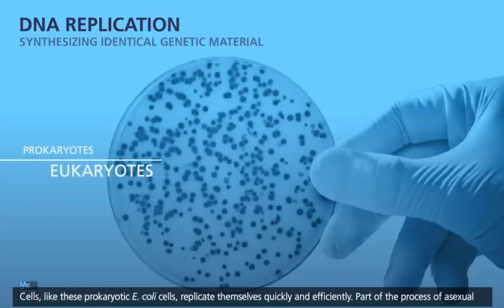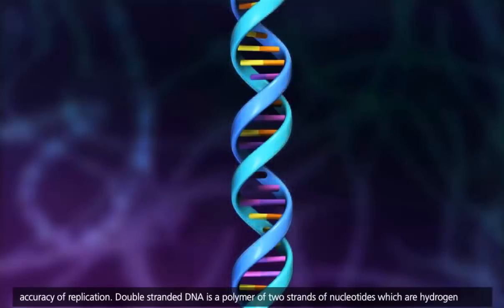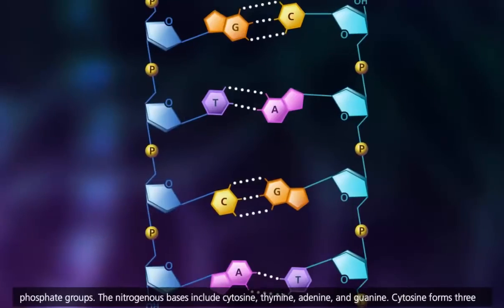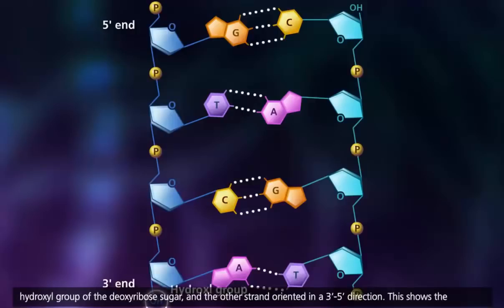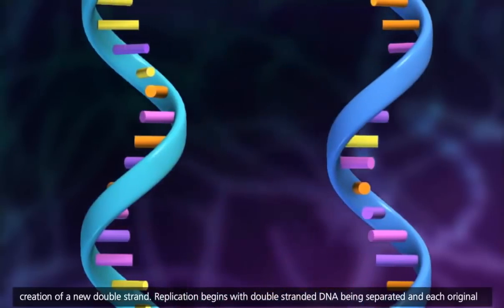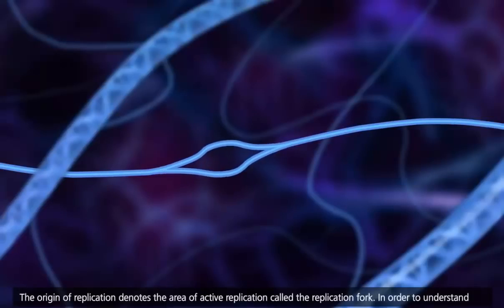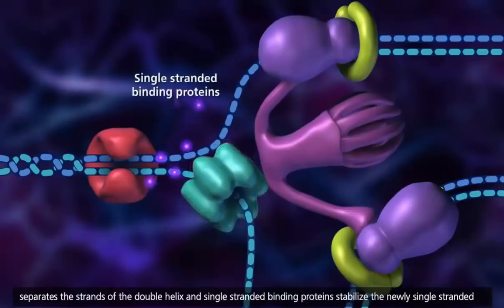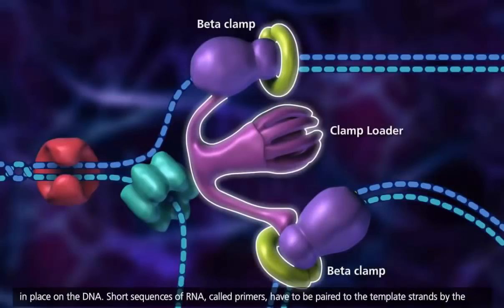DNA Replication HD animation